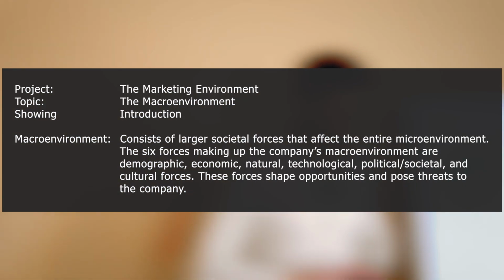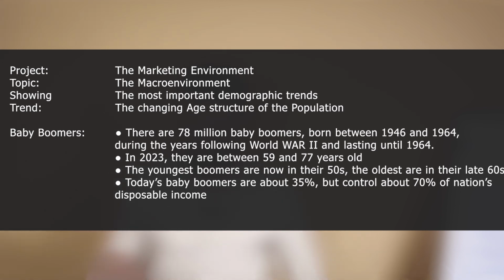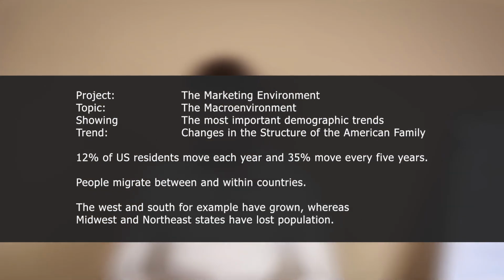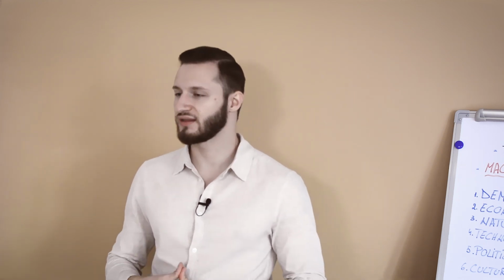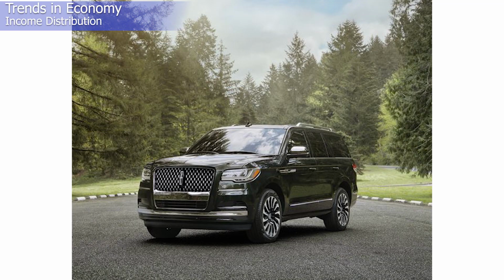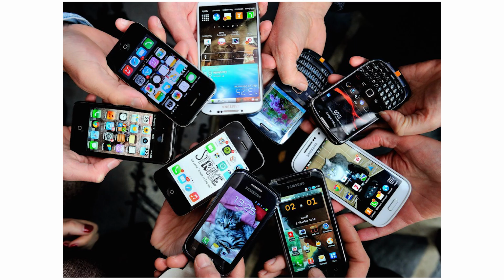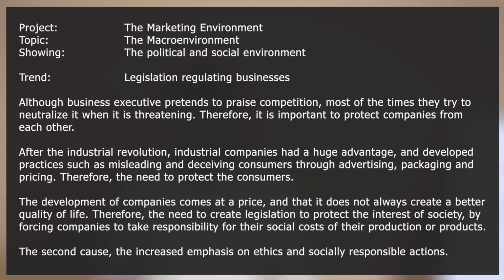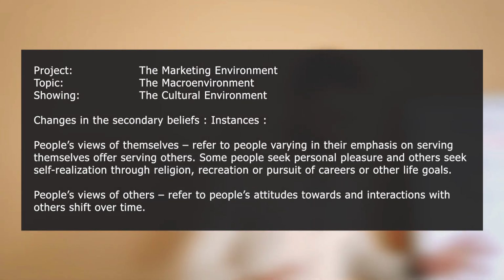The Marketing Macro Environment - The Marketing External Environment (PESTLE and DESTEP Analysis)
The Marketing Macroenvironment has 6 actors: Demographic Environment, Economic environment, Natural Environment, Technological Environment, Political Environment, and Cultural Environment. Together, Microenvironment and Macroenvironment compose the Marketing Environment, representing all the actors and forces that influence the company's ability to establish and maintain relationships with the targeted customers.

The main goal of the marketing department of a company is to identify the needs, wants, and demands of the consumers and create value for them, through serving a product or a service that would satisfy that need. Companies want to satisfy customer's needs wants and demands to capture value back from them, in the form of profits.

Timestamps:
00:00 intro
2:40 Demographic Environment
4:03 Trends in Demography
13:50 Economic Environment
17:40 Trends in Economy
19:07 Natural Environment
20:42 Trends in Environment
22:48 Technological Environment
24:56 Political Social Environment
25:50 Trends in Politics
29:40 Cultural Environment

Essentials of the Marketing Macroenvironment Video:
● Macroenvironment is a part of the Marketing Environment. It represents the external forces that influence the marketing environment. The other part is called the Microenvironment.
● The forces (also called actors) of the Macroenvironment are the Demographic Environment, Economic environment, Natural Environment, Technological Environment, Political Environment, and Cultural Environment.
● Each Environment (force/actor) of the Macroenvironment has different trends that show changes or tendencies within an environment.
● Companies can passively accept the marketing environment as an uncontrollable element to which they must adapt, avoiding threats and taking advantage of opportunities as they arise.

This is about: macro environment forces, forces of marketing macro environment, marketing macroenvironment, macroenvironment explained, marketing macroenvironment forces